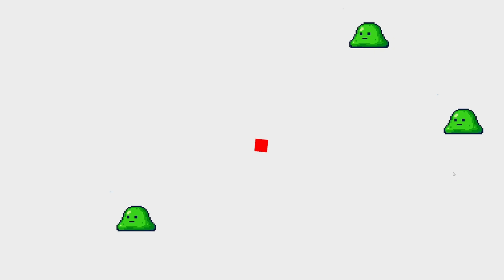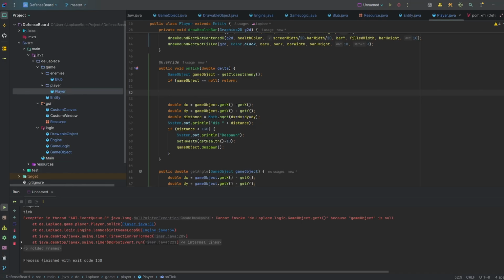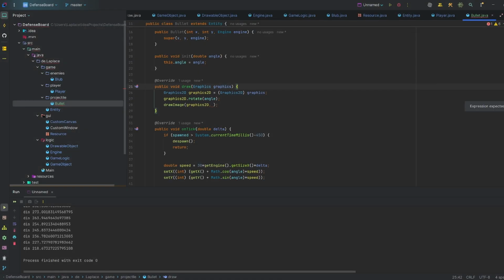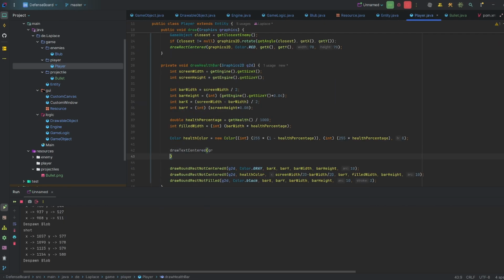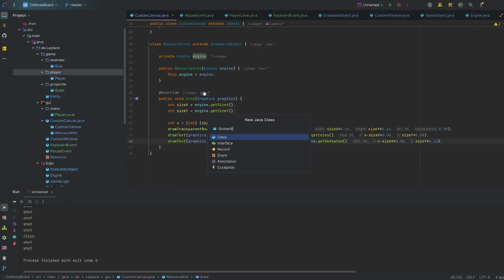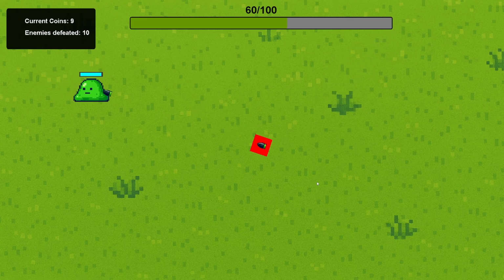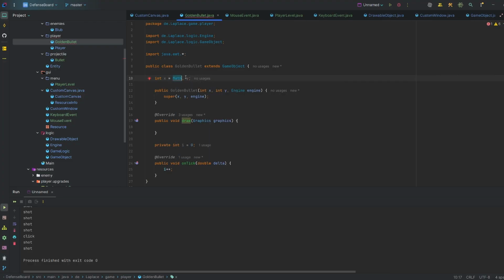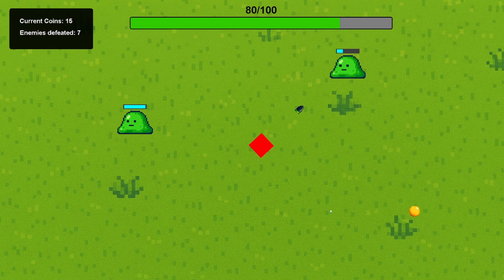I made a Java Game in under 3 hours